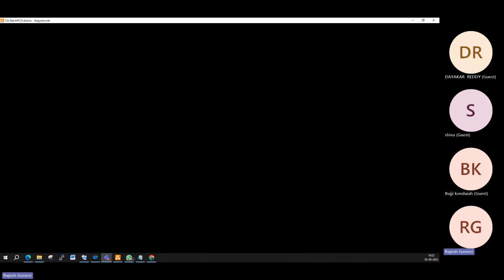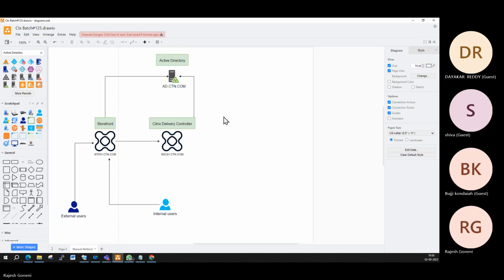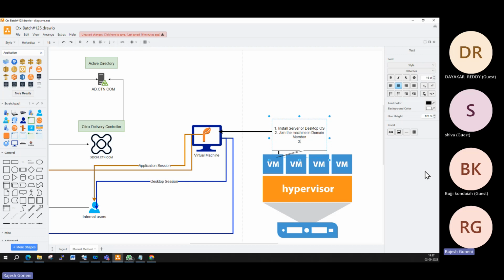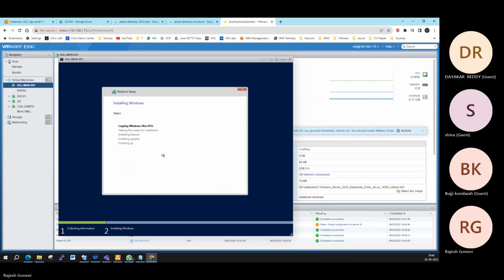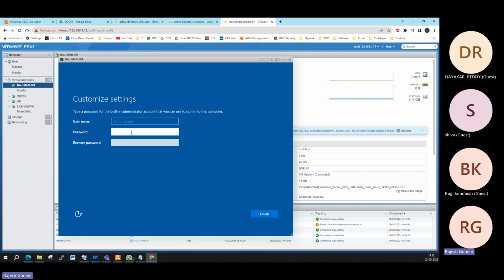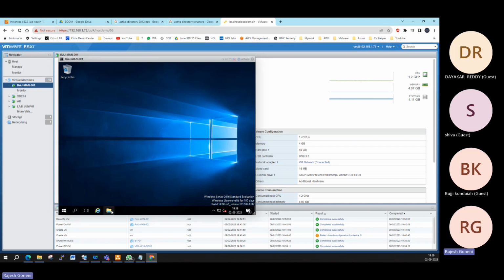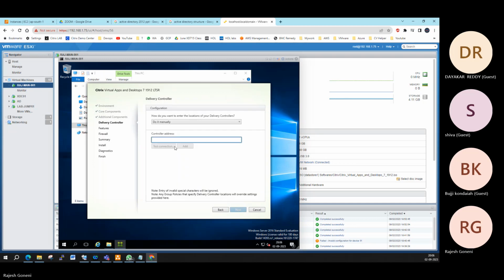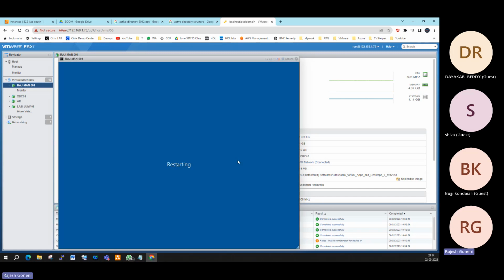Overview of Delivery Controller & Configuration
citrix xenapp & Xendesktop
delivery controller
delivery controller overview
delivery controller Setup & Configuration